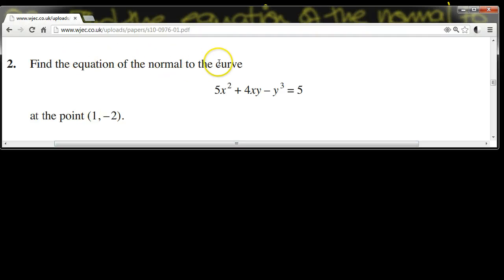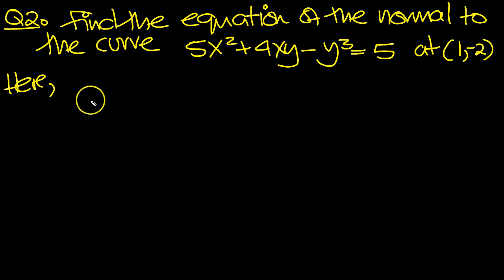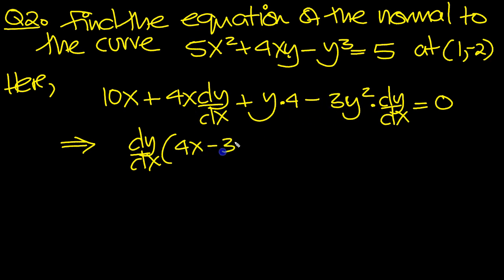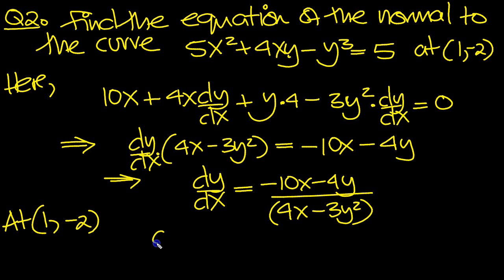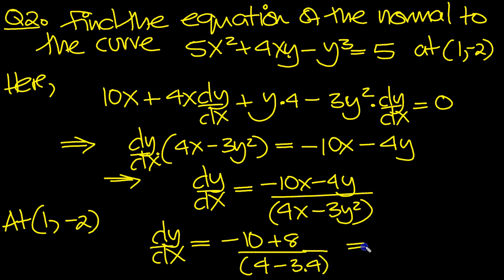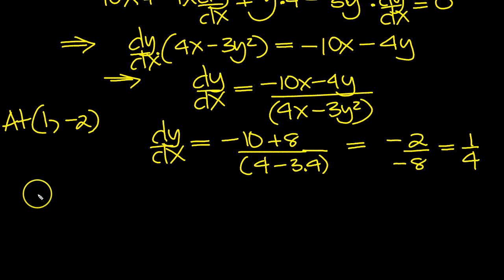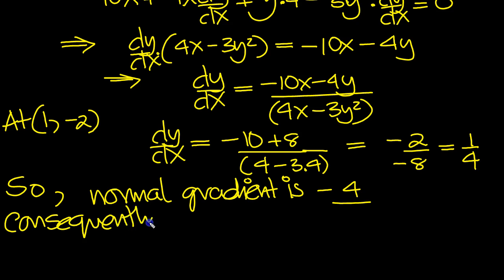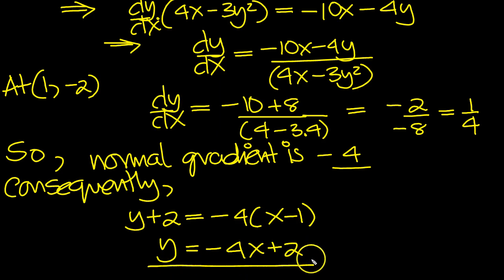C4 WJEC Past Paper Summer 2010 Q2